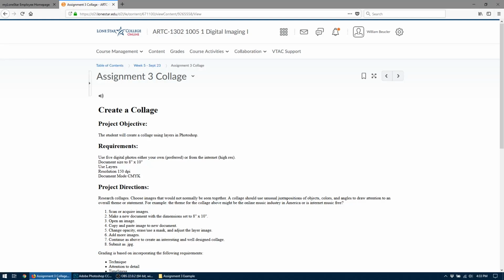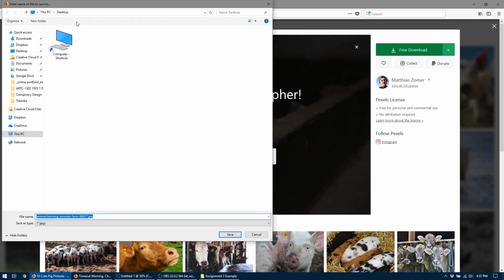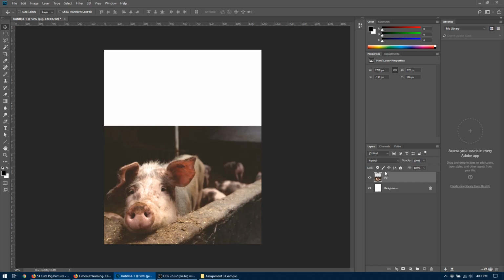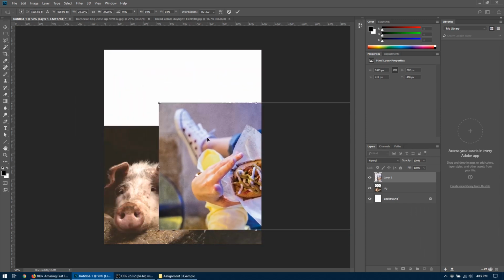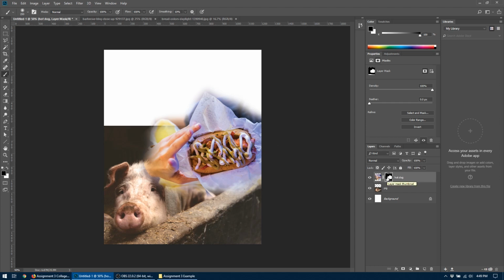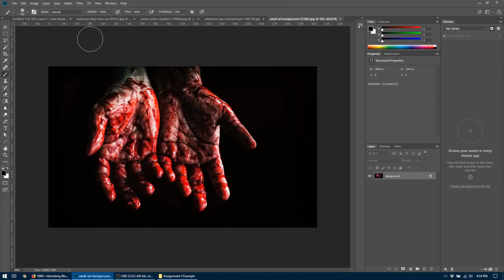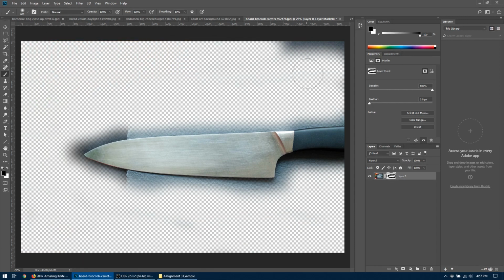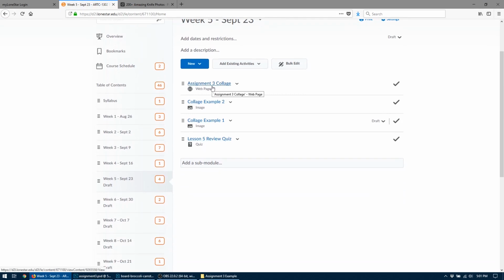Assignment 3 - Collage